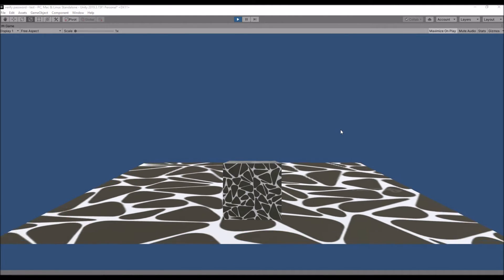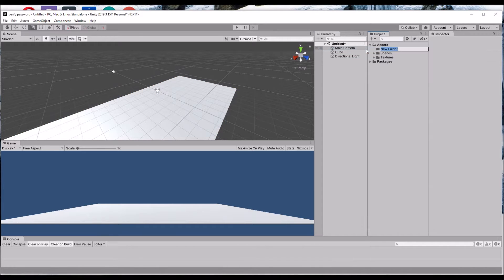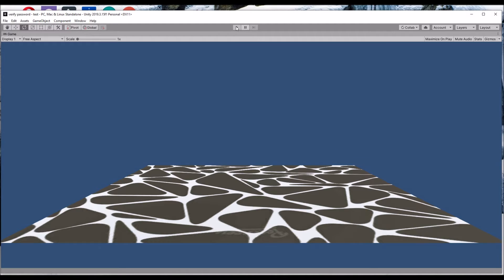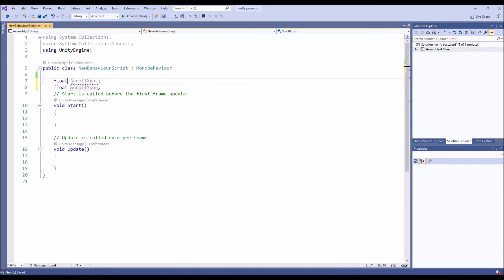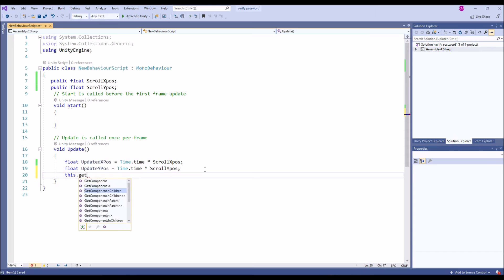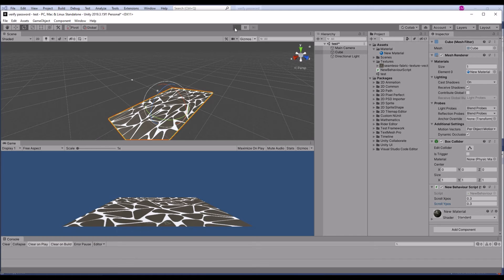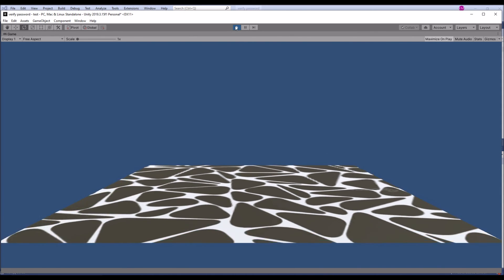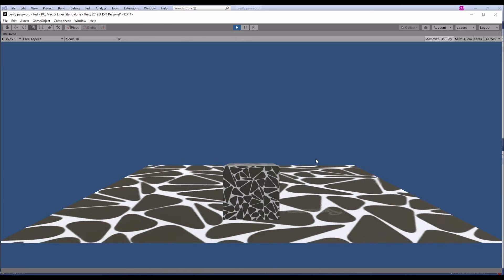Unity Beginners Tutorial - How To Animate Scroll Textures For 3d Objects